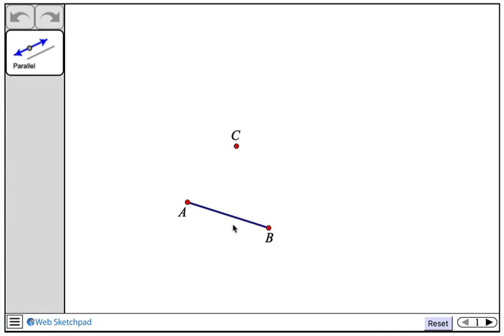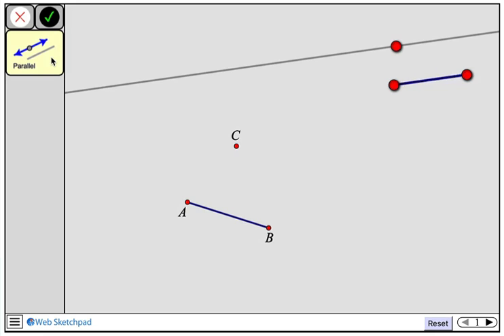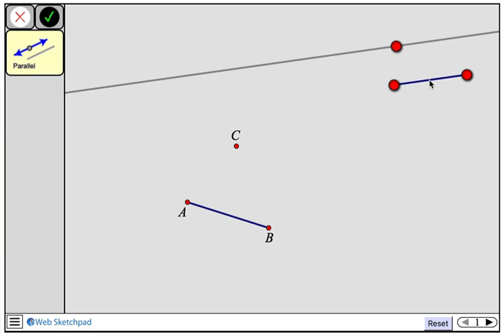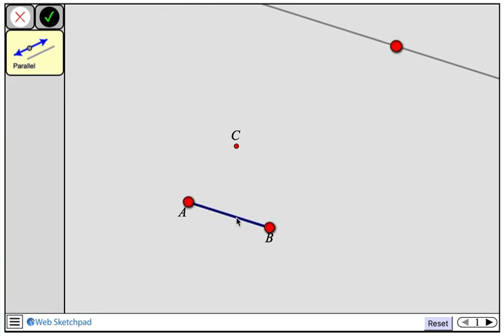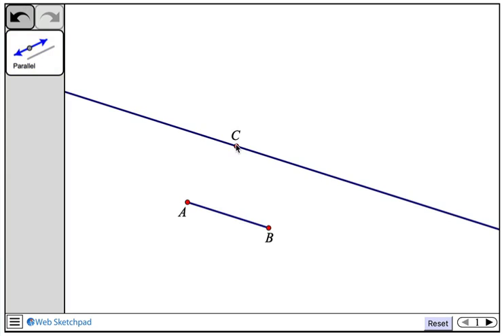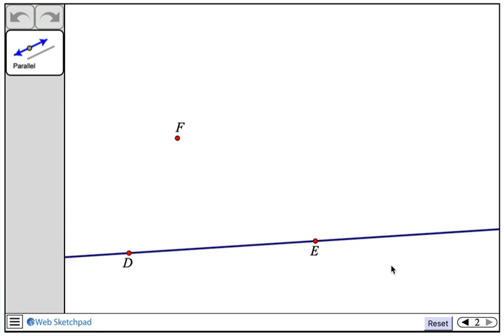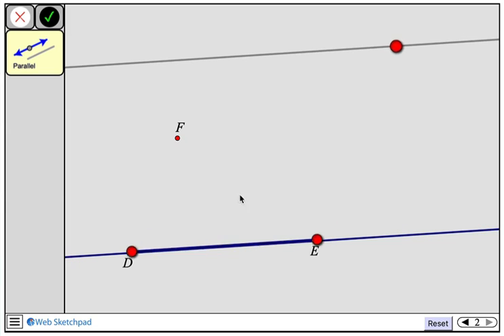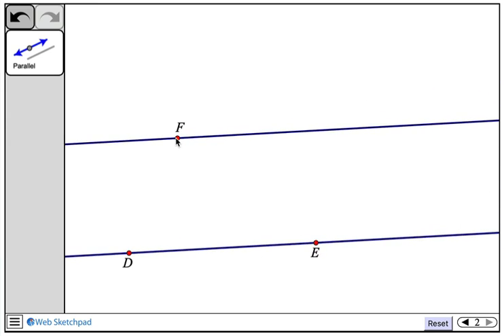How to Use the Parallel Tool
This video demonstrates how to use Web Sketchpad's Parallel tool.